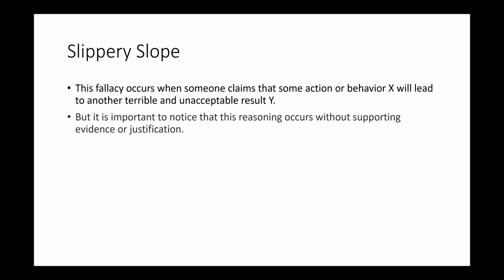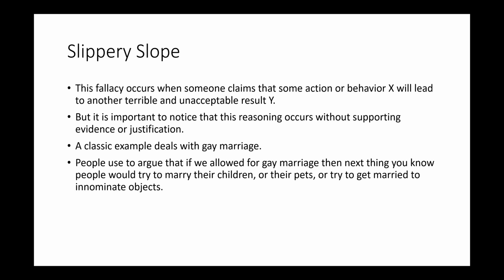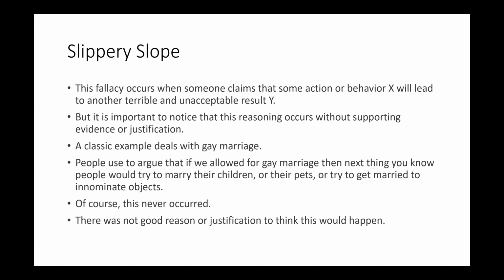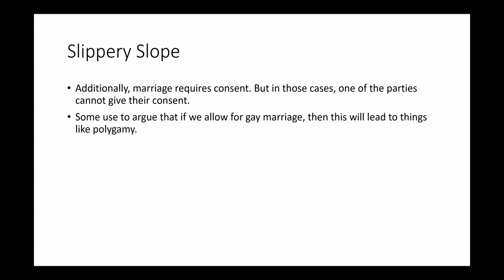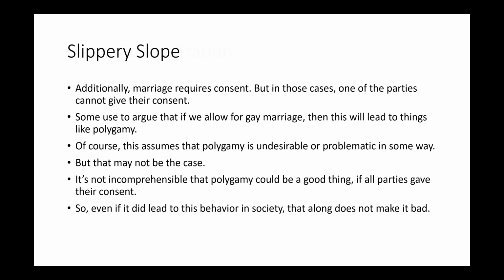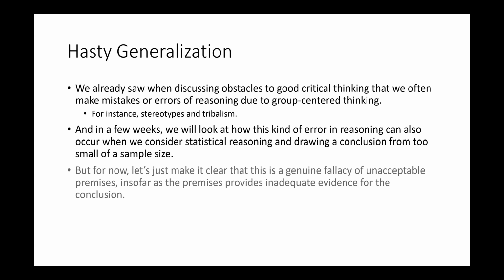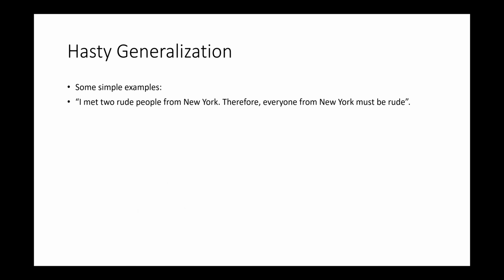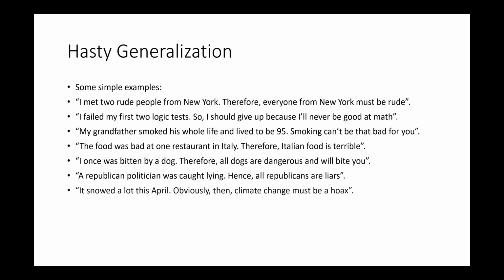Critical Reasoning and Informal Fallacies: Slippery Slope and Hasty Generalization